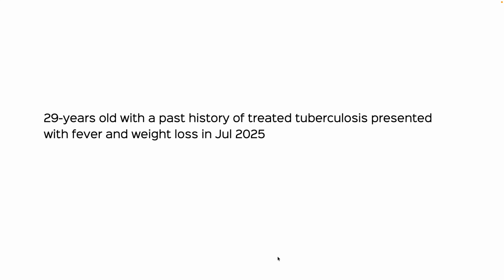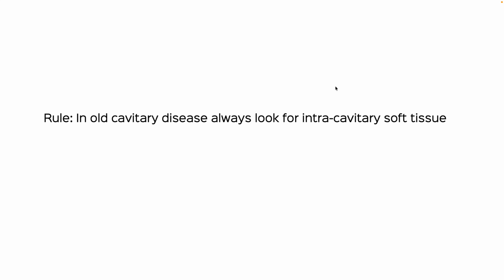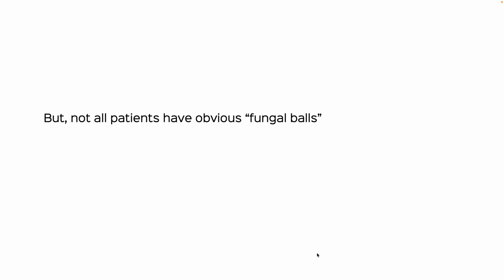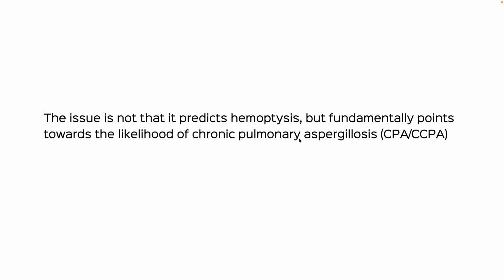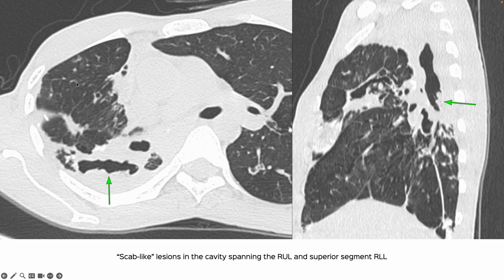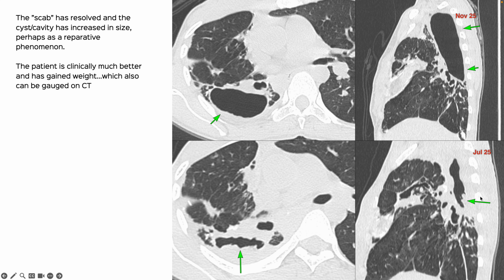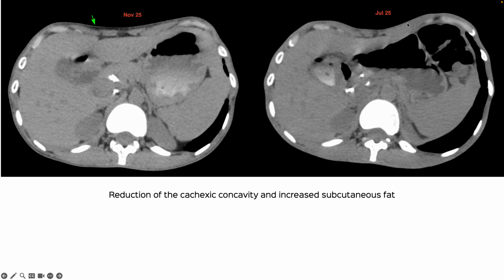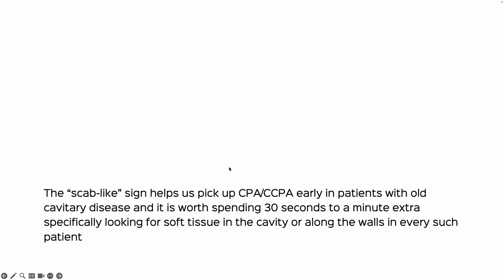Case of the Day - 137 - 2025 11 25 - Validation of the "Scab-Like" Sign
29-years old with PTLD had fever and weight loss. CT in July 2025 showed a "scab-like" sign, suggesting chronic pulmonary aspergillosis (CPA). This was also discussed in Case of the Day 16

The video describes the case and how the diagnosis was validated on bronchoscopy and more importantly on the recent follow-up CT scan.